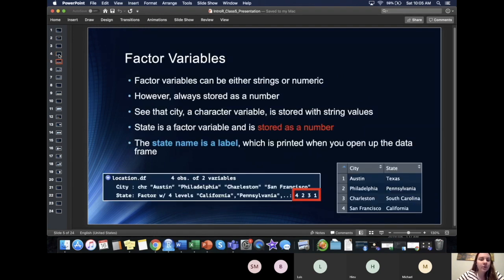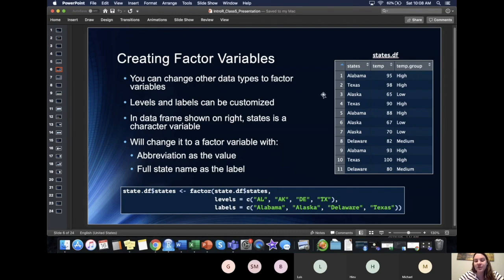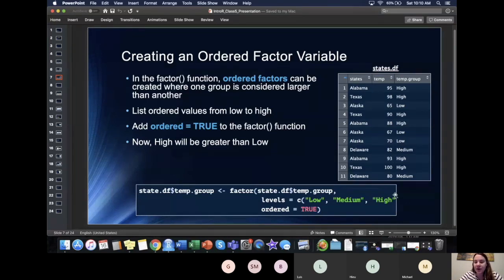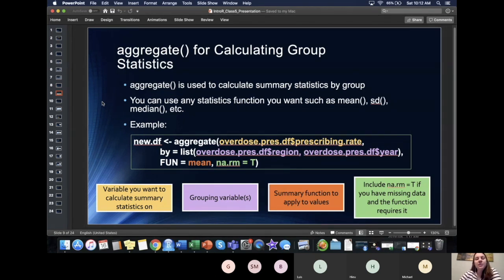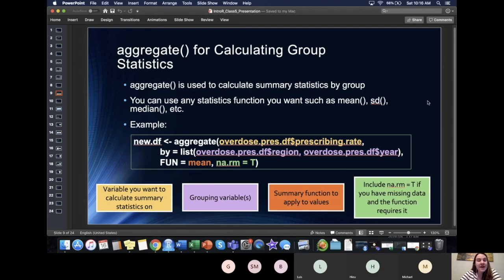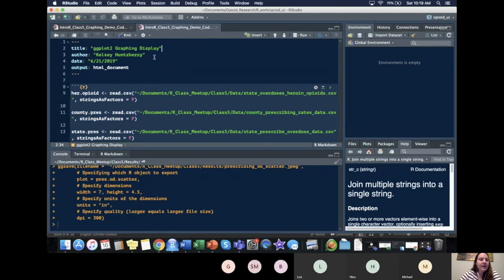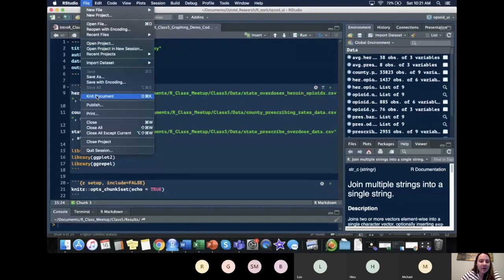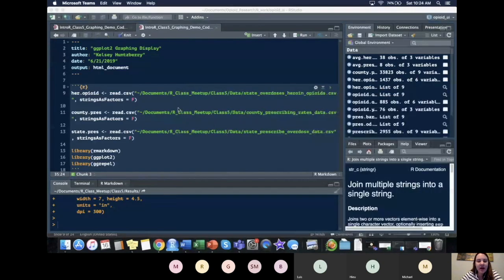Preparation for Graphing in R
This video covers how to set up your data for graphing in R. Code, data, and powerpoints can be found

First, I review factor variables. This is essential for graphing because it allows you to rearrange items in a legend.

Second, I cover the aggregate function, which is used to calculate summary statistics for graphs. I find it easier to do this before graphing instead of inside the graphing code itself because adding labels and general data manipulation is easier.